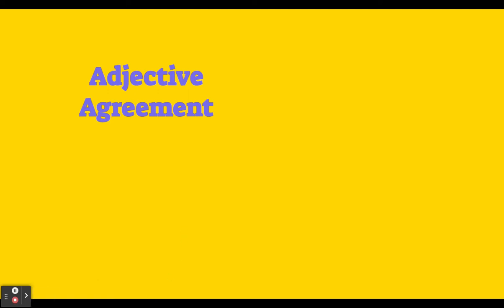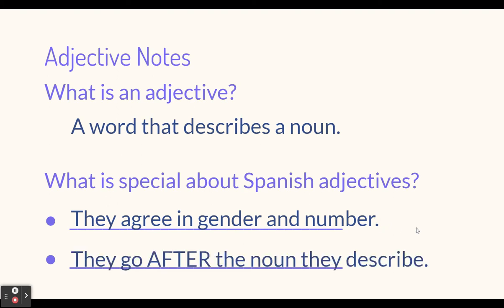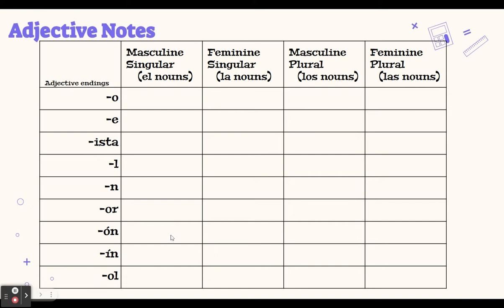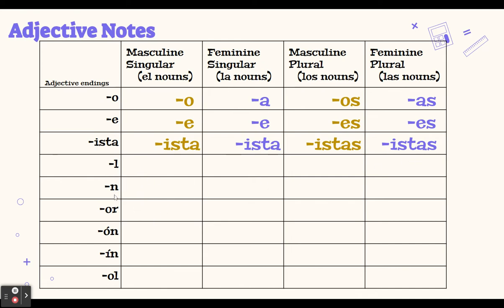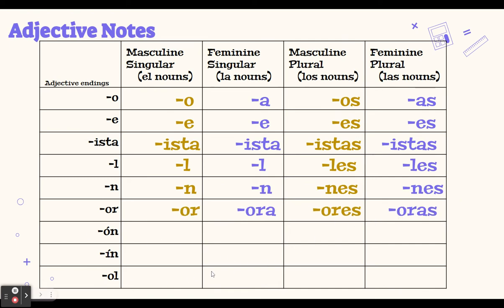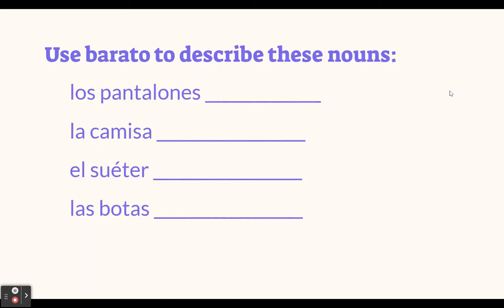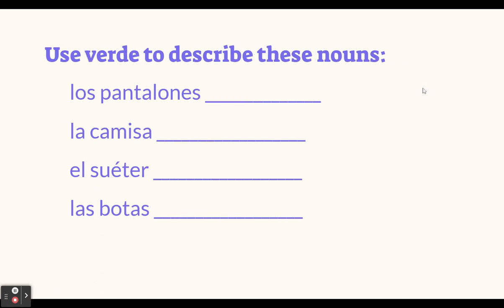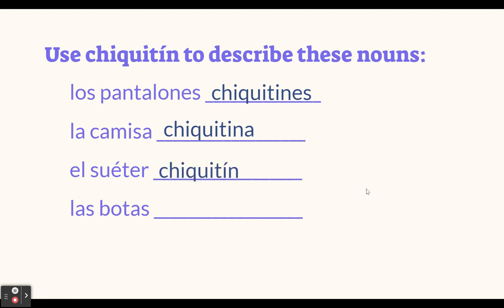Adjective Agreement Notes